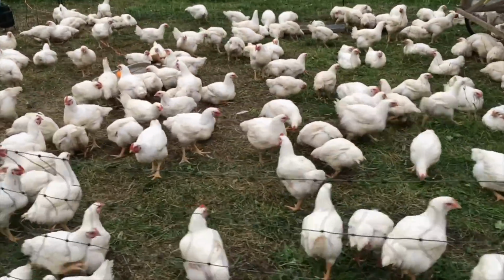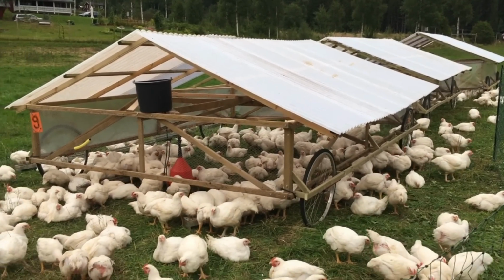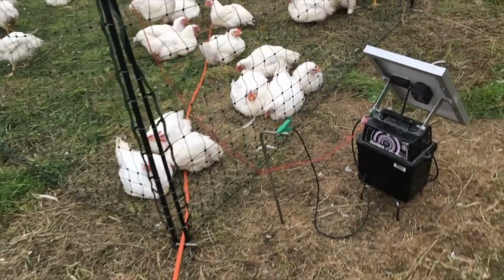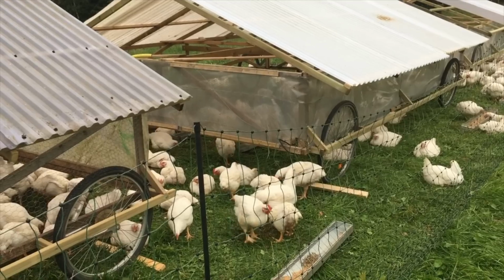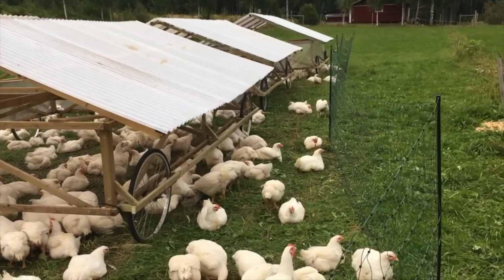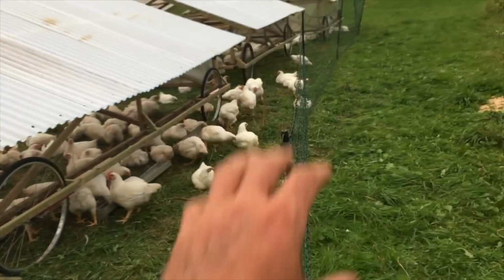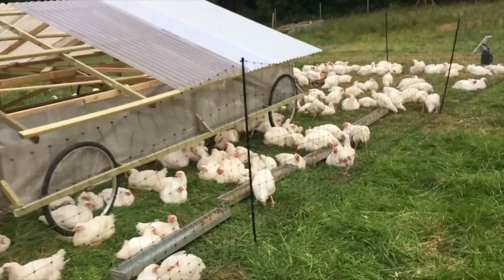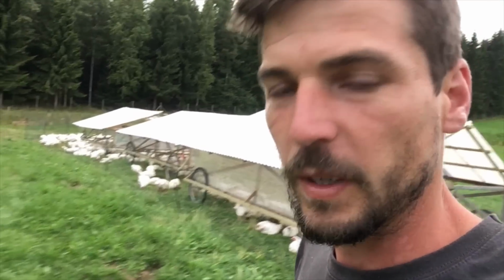A NEW SUPER LOW-COST PASTURED BROILER MODEL S4 ● E95